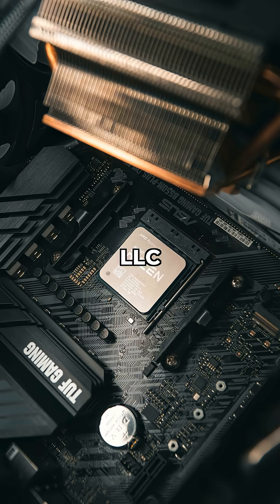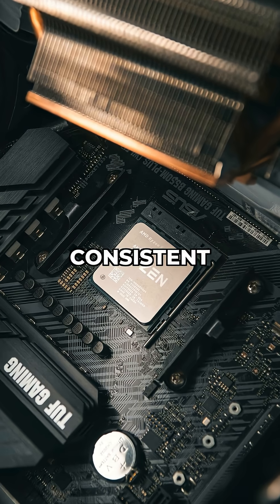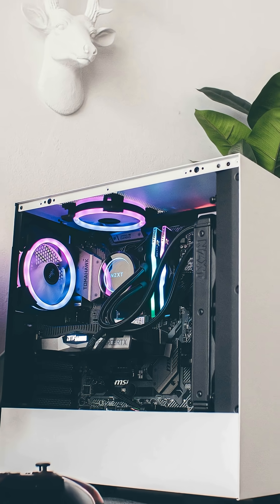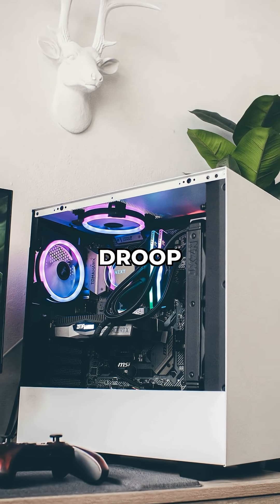Load-Line Calibration: Your CPU's Voltage Stabilizer